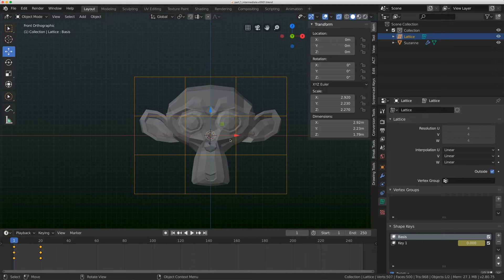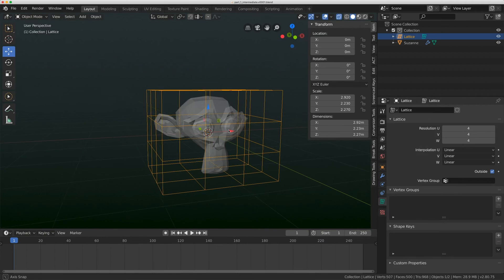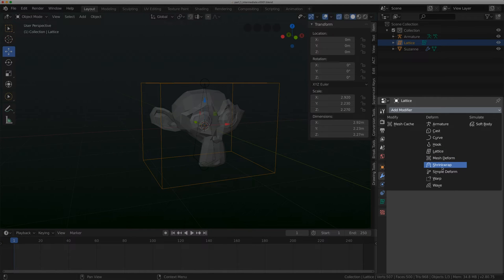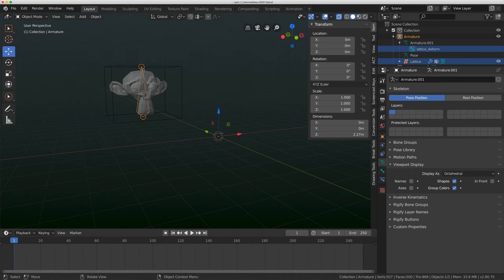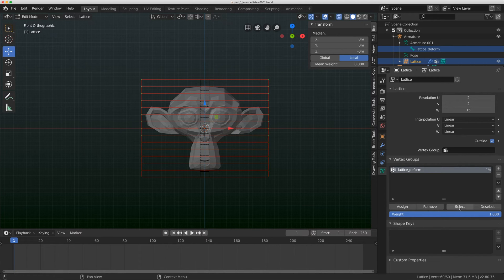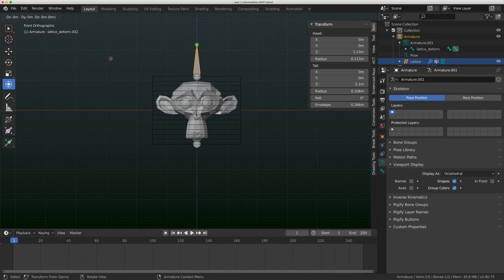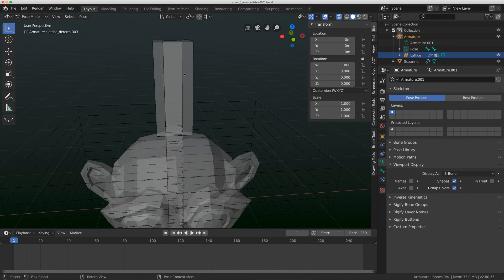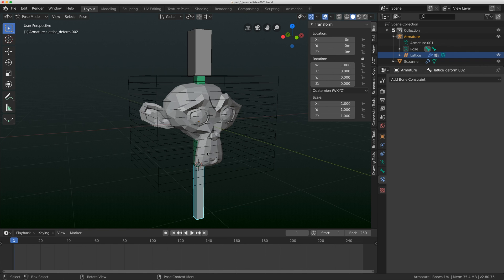Lattices in Blender Intermediate Techniques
In this video, we'll explore some more features of the Lattices in Blender!
0:00 - Intro and Asset Links
0:45 - Shape Key Removal
2:17 - Shape Keys And Lattice Resolution
2:36 - Combine A Lattice And A Rig
3:40 - Adding The Armature Modifier
4:10 - Vertex Groups In A Lattice
5:00 - Testing The Rig
6:00 - Adding Bendy Bones
6:50 - Playing With The Interpolation
7:50 - Adding Extra Controls
8:10 - Connected Bones
9:45 - Adding A Stretch Squash Control
10:10 - B Bones Display Scale
10:45 - Adding Constraints
12:00 - Mesh Rig Vs Lattice Rig